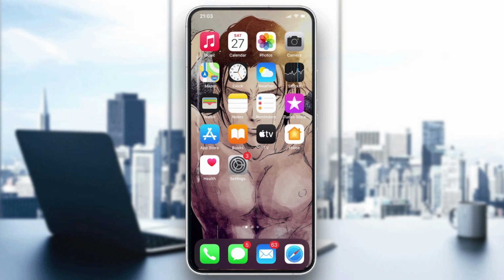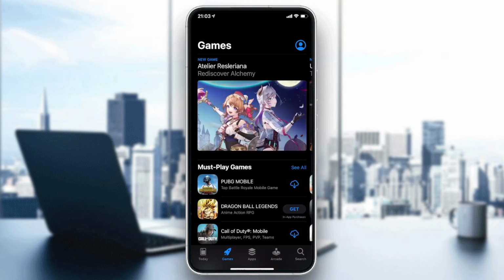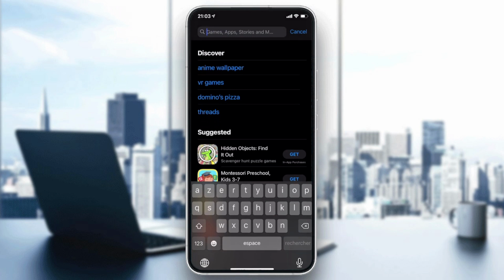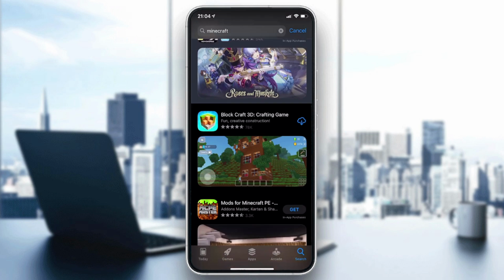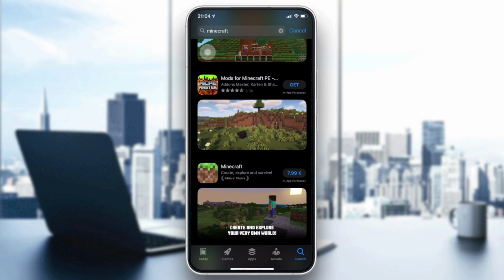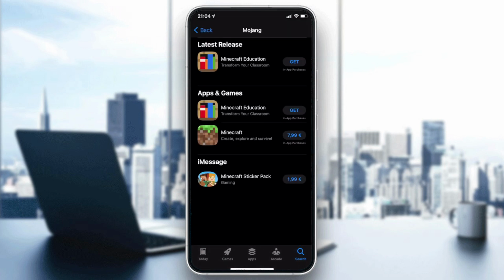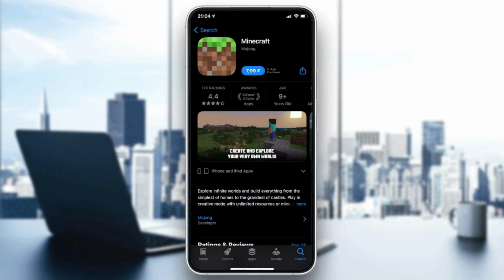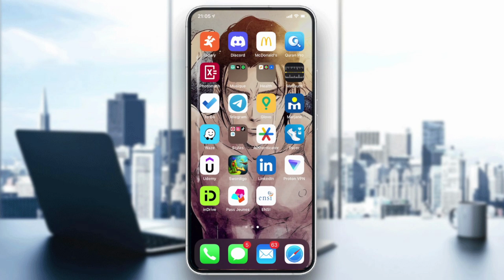How to Download Minecraft on Phone in 2026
Dive into the world of Minecraft on your mobile device in 2024 with our easy-to-follow guide. Whether you're a seasoned player looking to expand your Minecraft universe to your phone or a newcomer eager to start your adventure, this tutorial will cover all the steps to download and install Minecraft. Stay updated with the latest versions and tips to ensure a smooth setup on your smartphone.